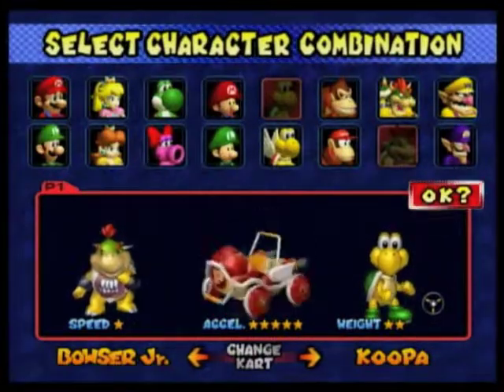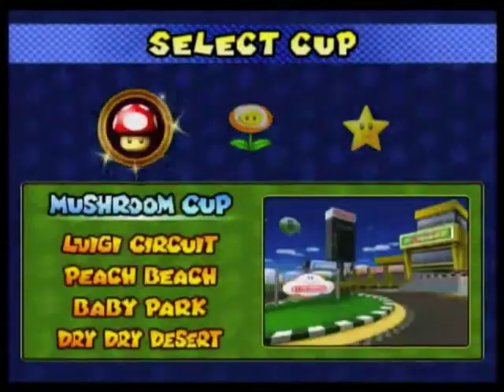Let's Play Mario Kart Double Dash Part 2- So yeah.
I tackle the next two cups and unlock a new cup along the way. or something like that.